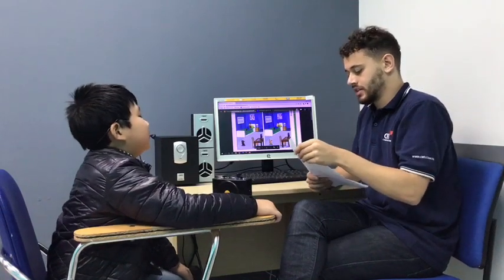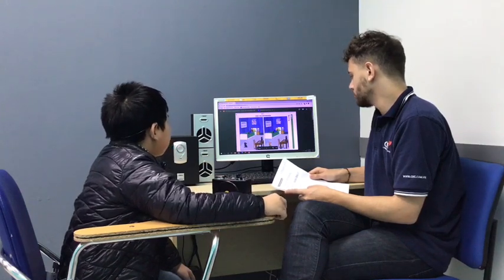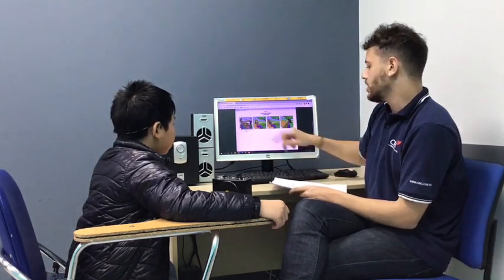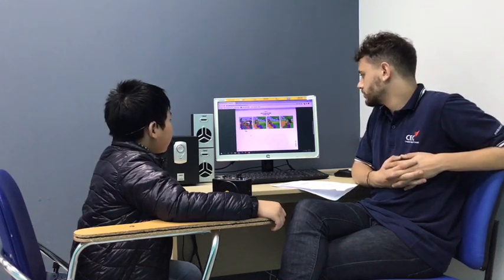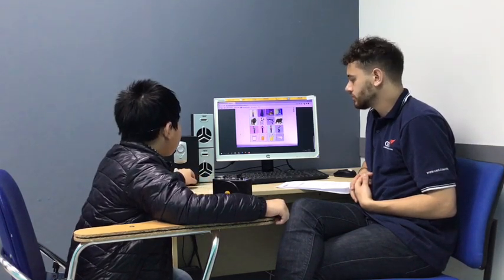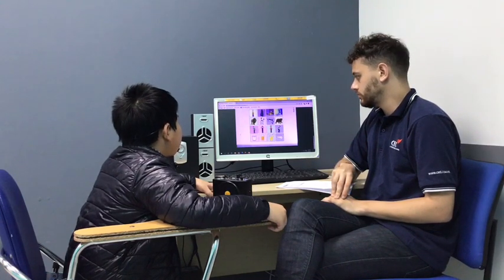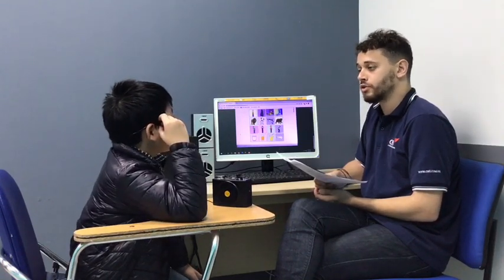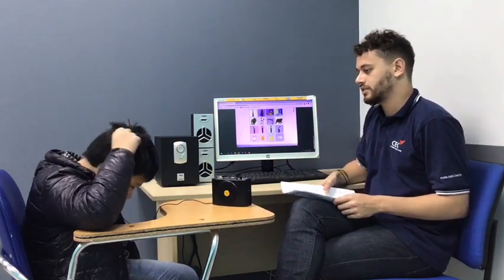Phim của tôi 90